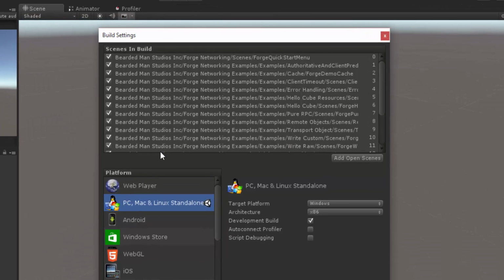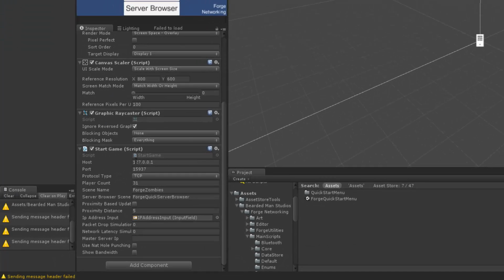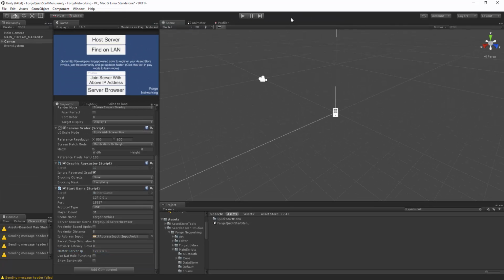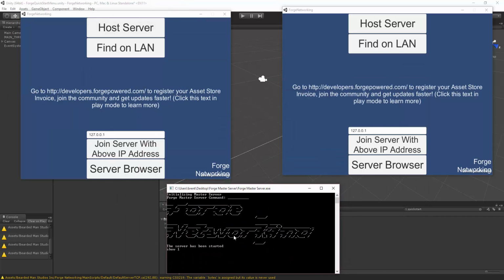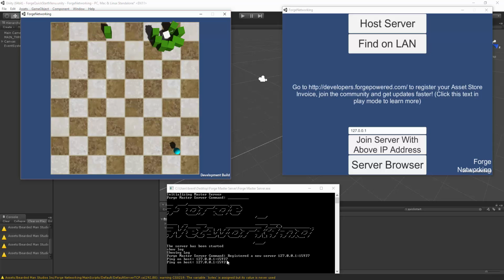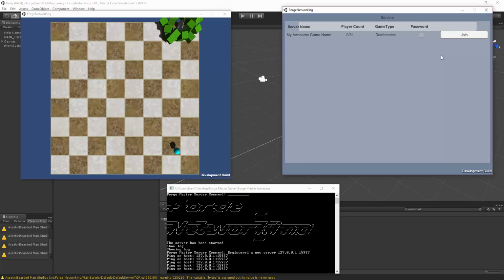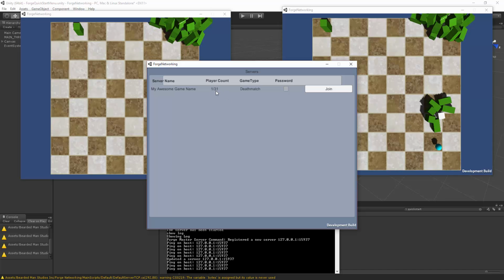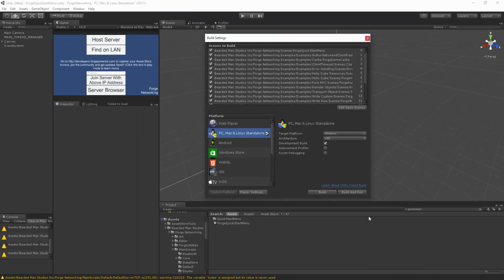Local Unity Independent Master Server Example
In this video we go over how to use the Forge Networking master server and test locally.